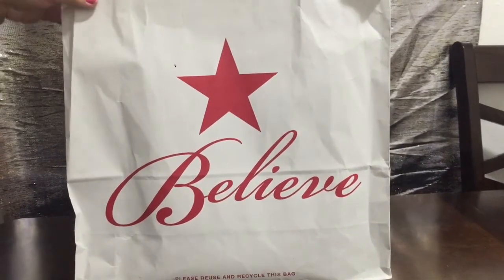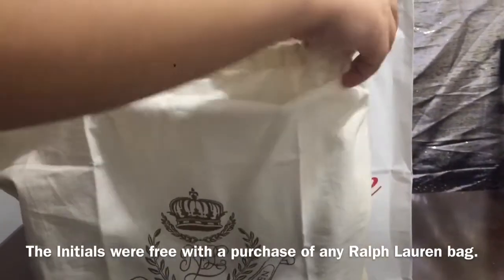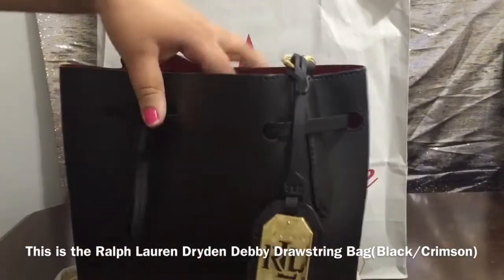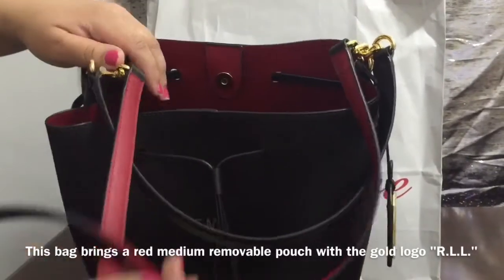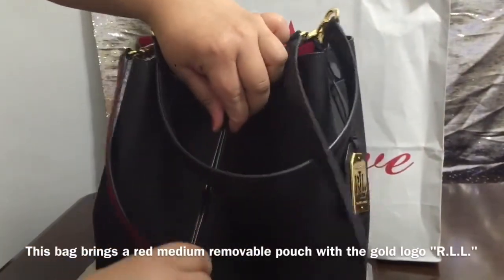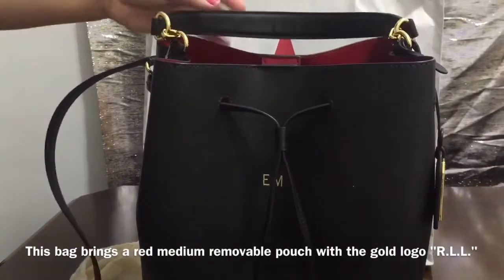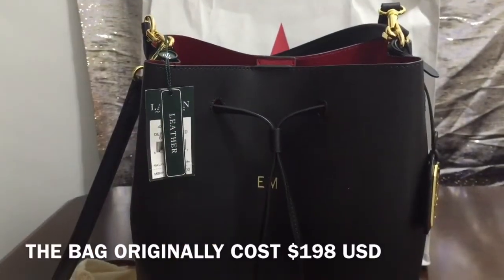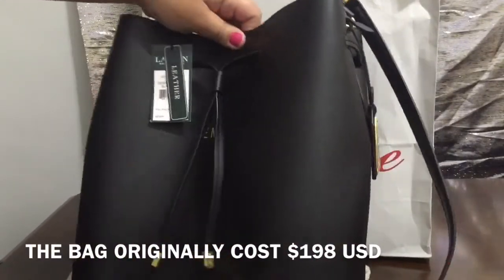Ralph Lauren Dryden Debby Drawstring Bag unboxing | Color Black/Crimson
3.5 years later UPDATE I highly recommend this Ralph Lauren bag!
The bag was able to withstand all weather(snow, rain, heat) with no chipping/peeling or discoloring! My mom used this bag for 2+++ years straight for work and everyday use until the shoulder strap thread gave up and broke (small handle as I called it). My mom is 5 foot tall so the long strap made the bag too long for her. So that’s when she stopped using the bag around summer of 2019.
     And just so you guys know mom never packs light her purse was always full and heavy and this bag never looked bad even when stuff to the rim. And I must say MY MOM IS NOT GENTLE WITH HER PURSES AT ALL. She’s not the type to be careful about where she puts her bag or what she puts in it. And after all that the bag looked looked like new except the monogram was fading and the shoulder strap started falling apart on the sides. The bag was spacious and look elegant and she would always get compliments on it. She still has the red little pouch that she carries everywhere as a wallet instead of her wallet and it is still in good condition as of September 2020.

Hi guys,

So today I'm showing you the "unboxing" of the Ralph Lauren Dryden Debby Drawstring Bag in the color Black and Crimson. I forgot to show the pouch but I put a picture at the end of he video that shows the bag and the pouch from the Macy's website.